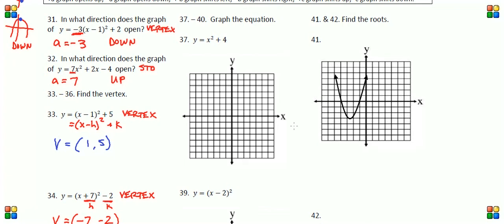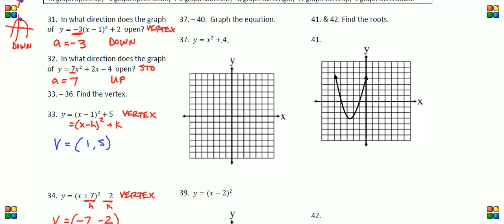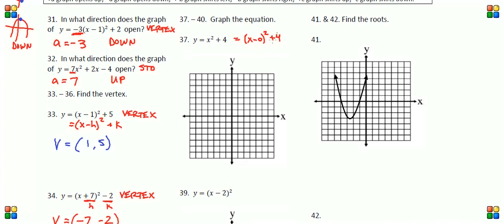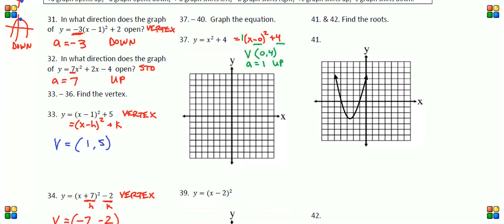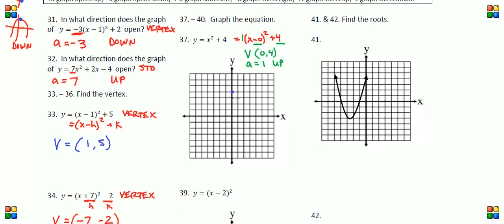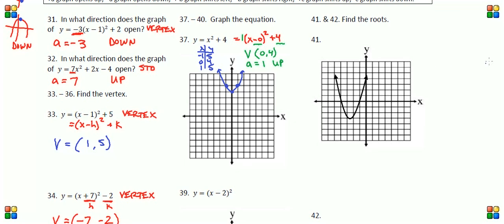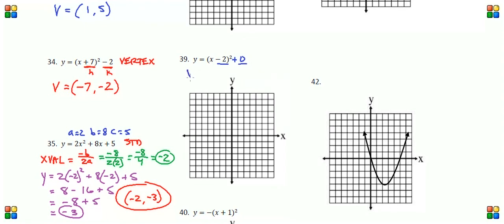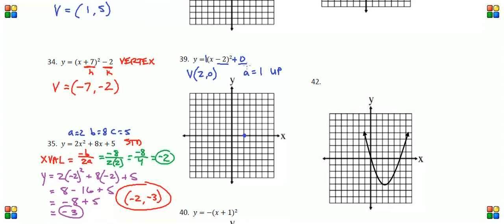IM2 2 Review 37 39